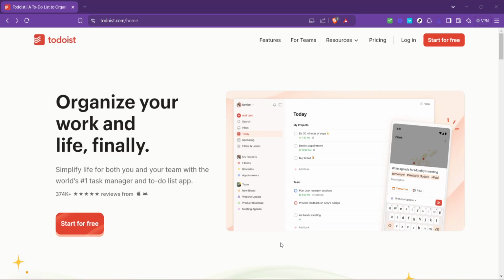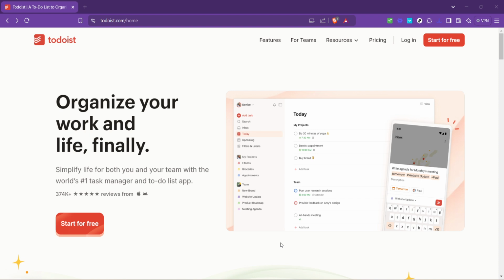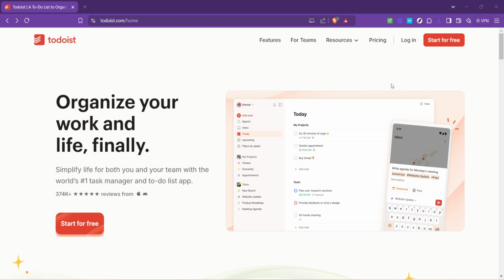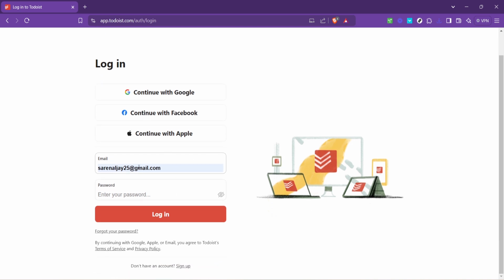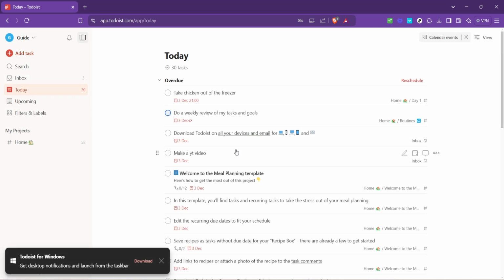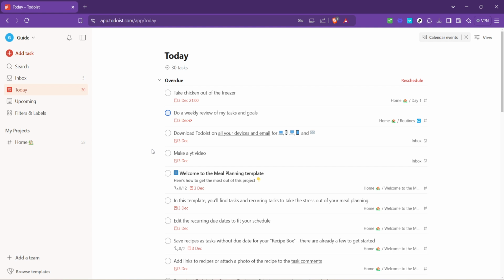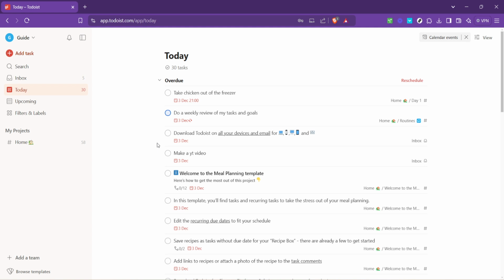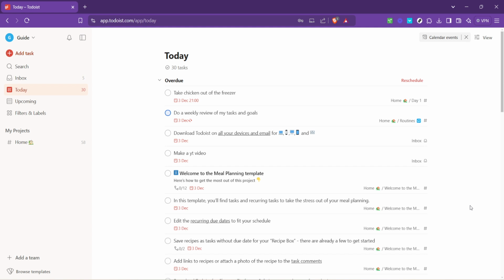How to Open Todoist (Full 2024 Guide)